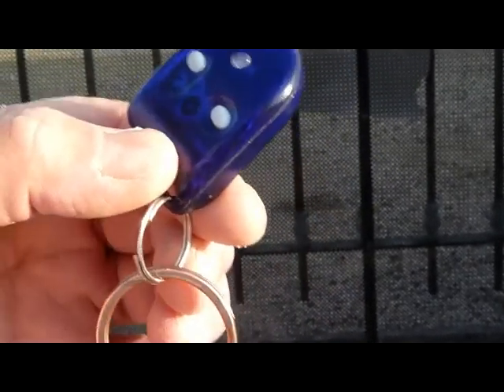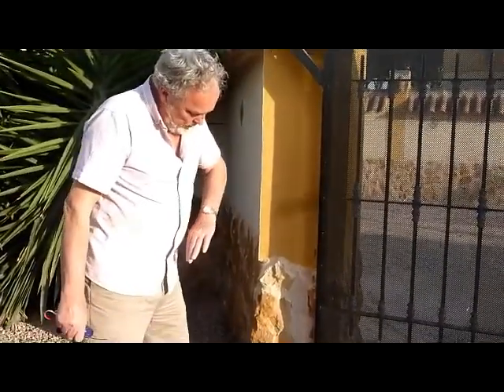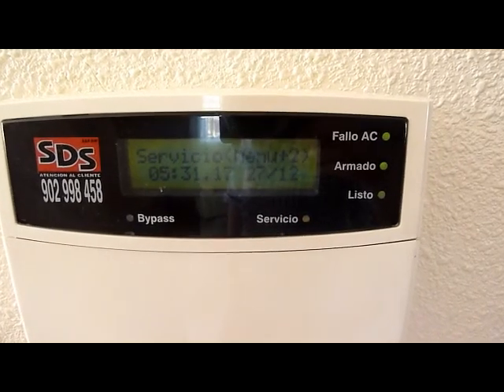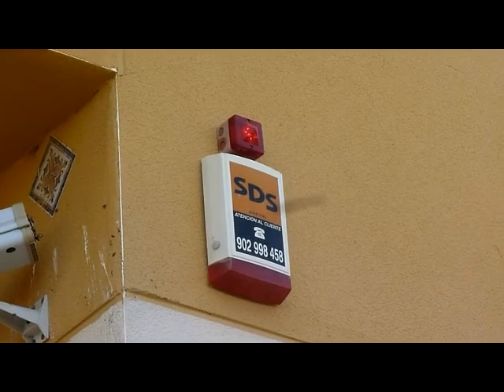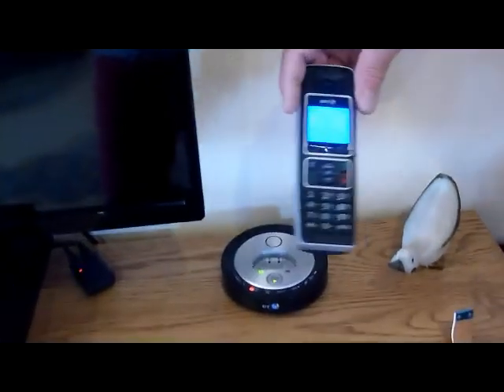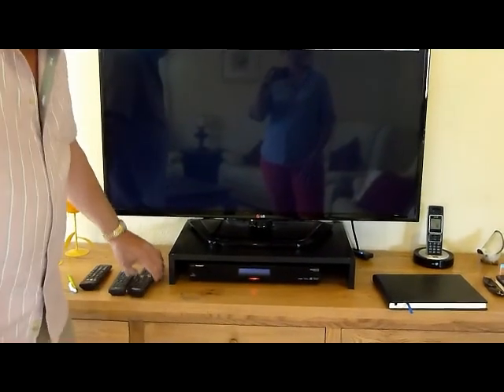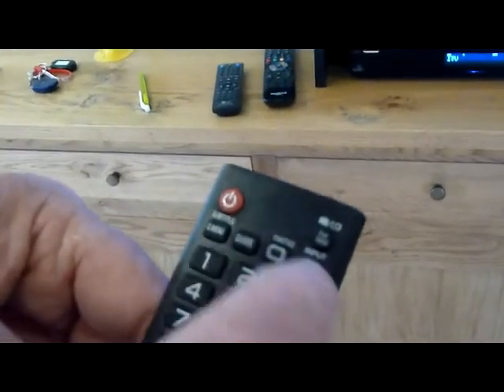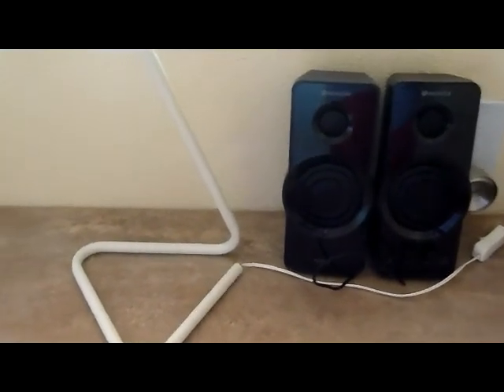Villa Azzurra Video 2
Info on electric gate, air con, TV and Hi-fi and Internet